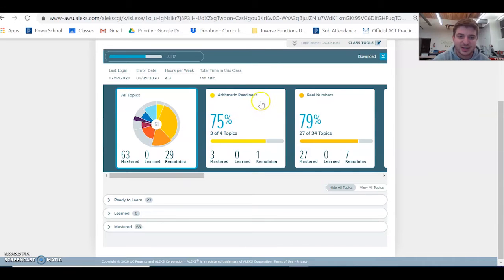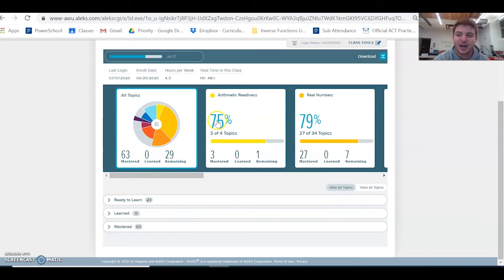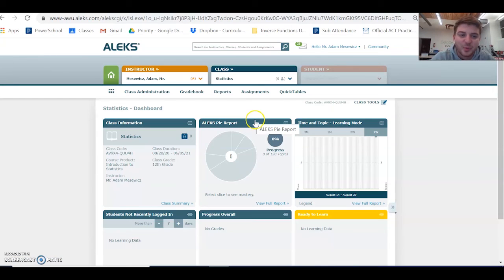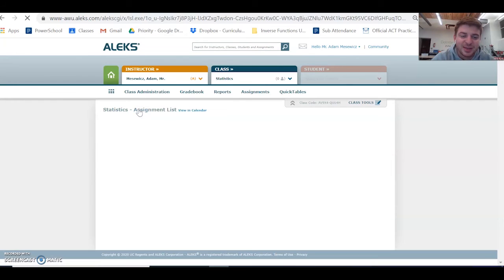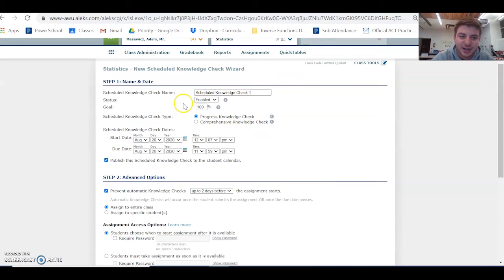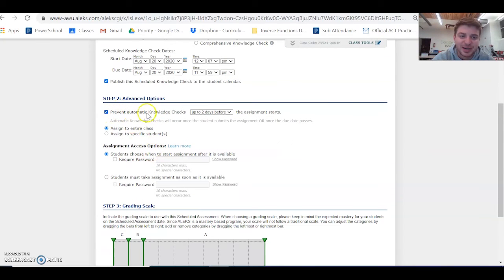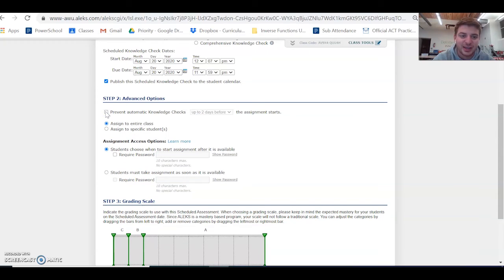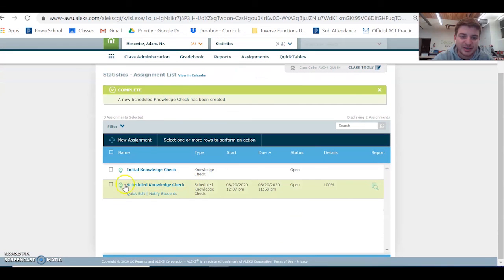ALEKS Knowledge Pie and Knowledge Checks